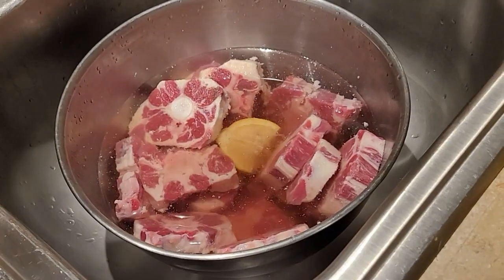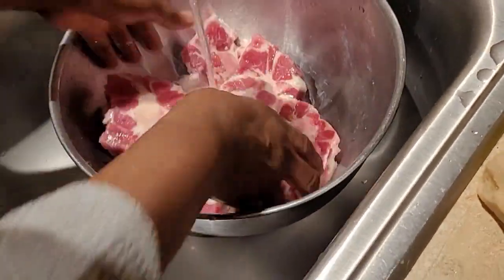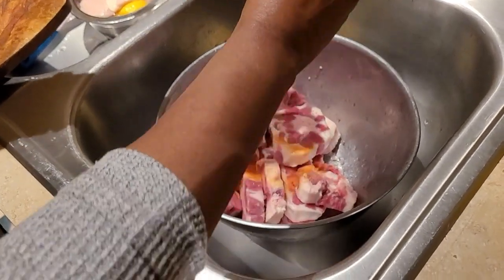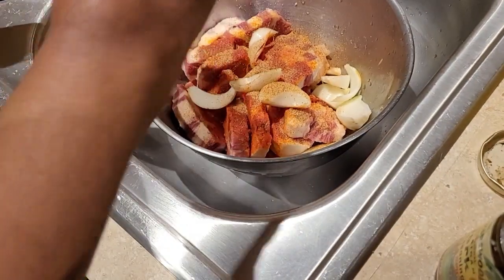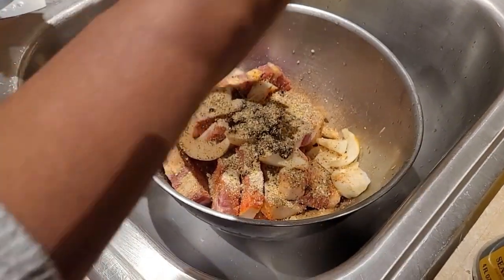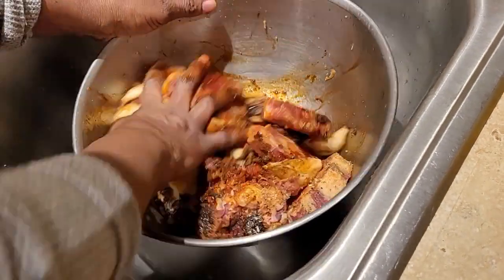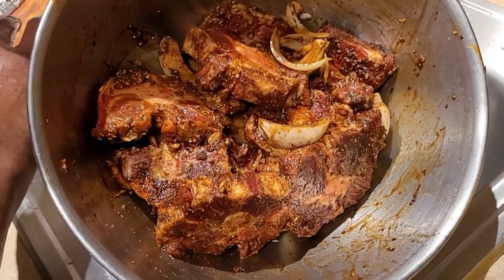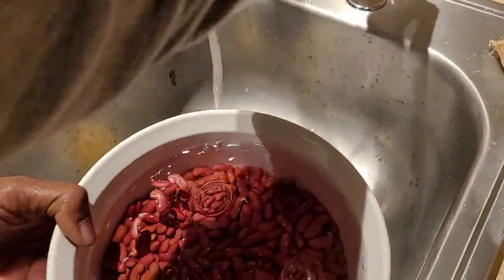Uncovering the Secret to Delicious Jamaican Oxtail!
3 lbs Oxtail ( ask butcher to cut 1 inch & split)
1 tbsp walkers wood hot jerk seasoning & 1 tbsp mild (Walmart/Publix)
2 tbsp all-purpose seasoning of choice or (slap ya mama)
2 tbsp garlic powder
1 whole onion (diced)
4 small cloves of freshly smashed garlic
Fresh ginger (grate about a tbsp)
2 tbsp maggi soy seasoning
Leave to marinate up to 24hrs in refrigerator, then follow video to cook..

***Pls leave questions/concerns in the chat. I will reply within 24 hrs***